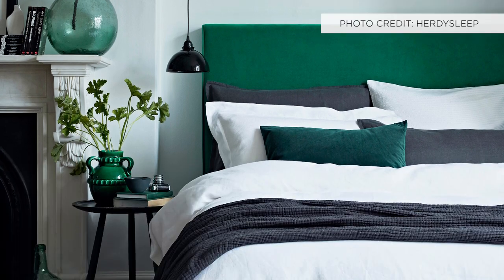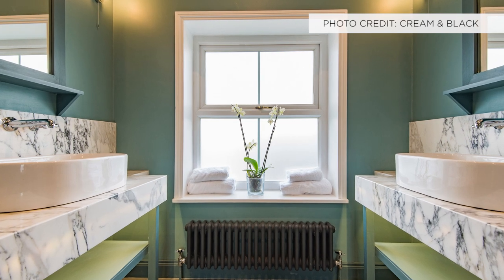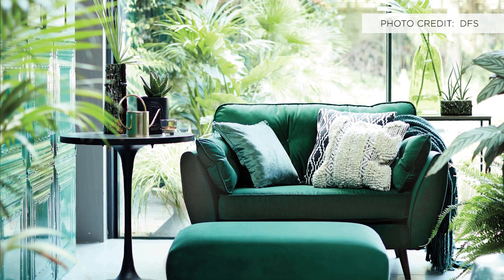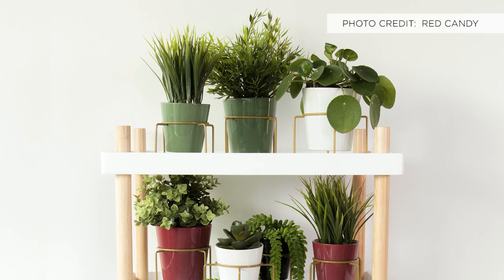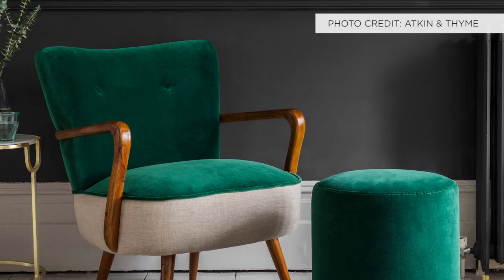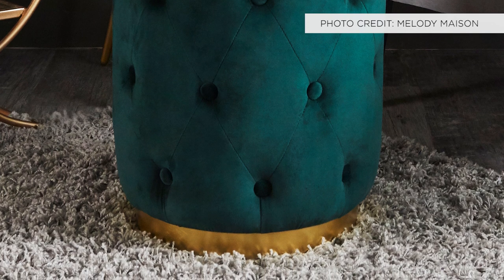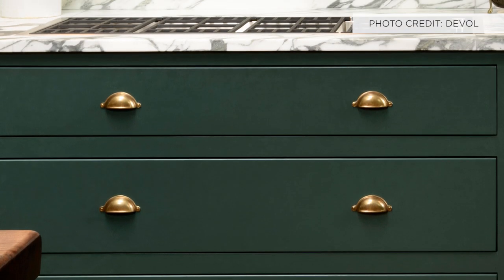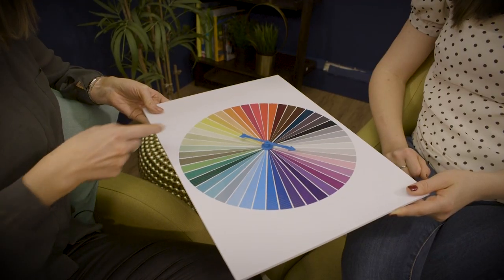How to decorate with dark green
We're using dark green in our homes more than ever before, whether that's on hand-painted kitchen units or statement velvet sofas. This rich, deep shade of green is perfect for creating a nature-inspired feel in your home and you only need small pops of it to make a real impact.

These easy design ideas, from interior designer Anna Morley and presenter Laura Crombie, will inspire you to add this on-trend colour to your home, whatever your budget.